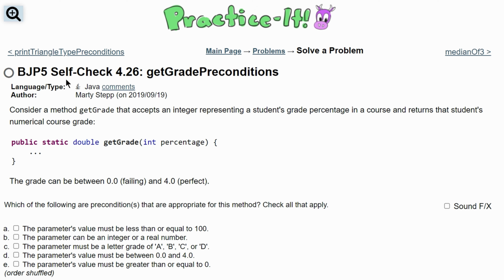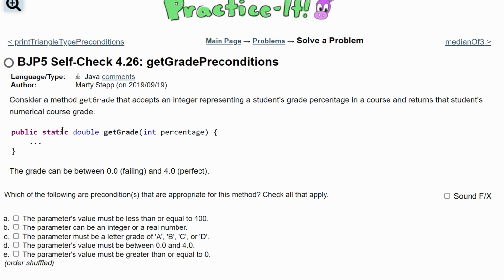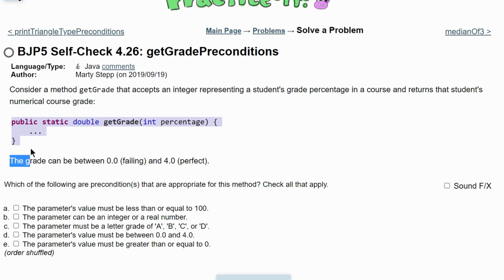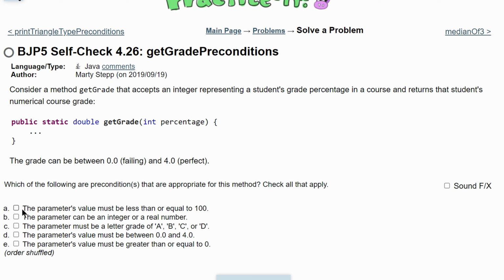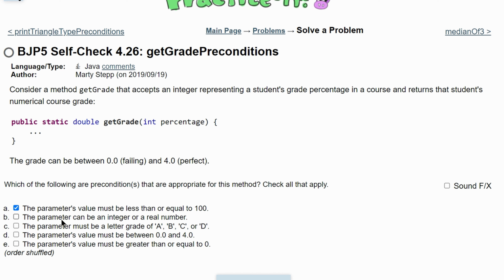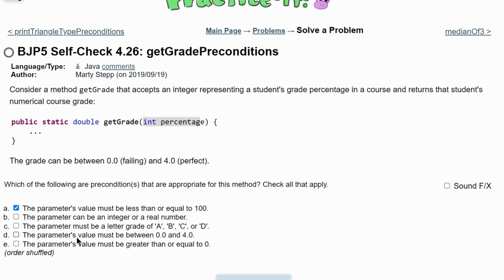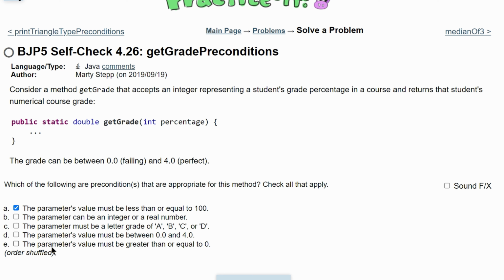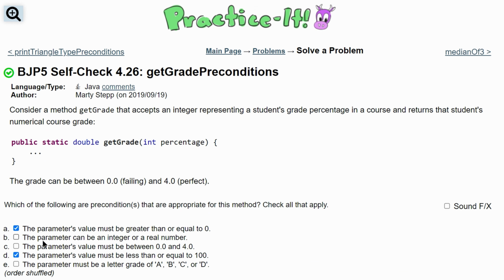Java Practice It || 4.26 getGradePreconditions || method logic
Question:
Consider a method getGrade that accepts an integer representing a student's grade percentage in a course and returns that student's numerical course grade:

public static double getGrade(int percentage) {
The grade can be between 0.0 (failing) and 4.0 (perfect).

Which of the following are precondition(s) that are appropriate for this method? Check all that apply.
a. The parameter's value must be greater than or equal to 0.
b. The parameter can be an integer or a real number.
c. The parameter's value must be between 0.0 and 4.0.
d. The parameter's value must be less than or equal to 100.
e. The parameter must be a letter grade of 'A', 'B', 'C', or 'D'.
(order shuffled)